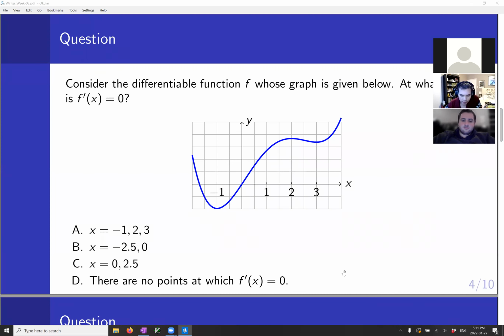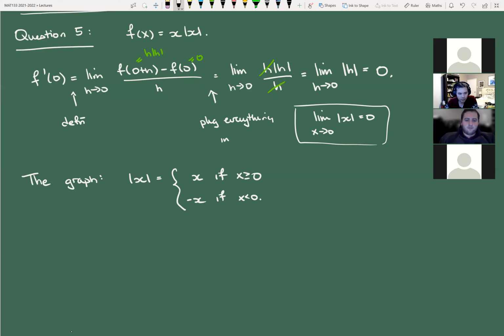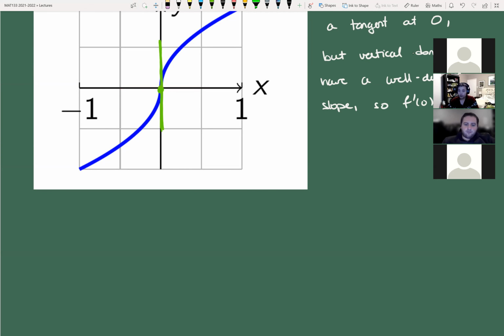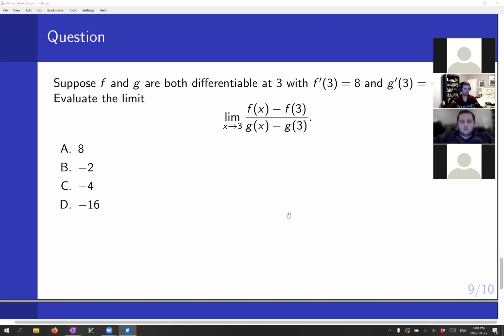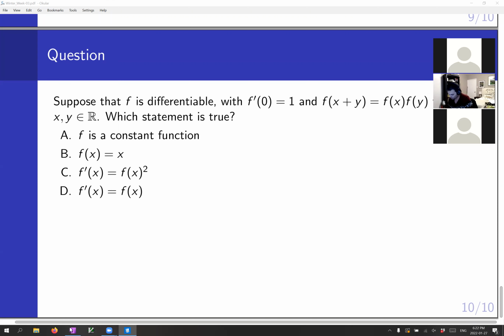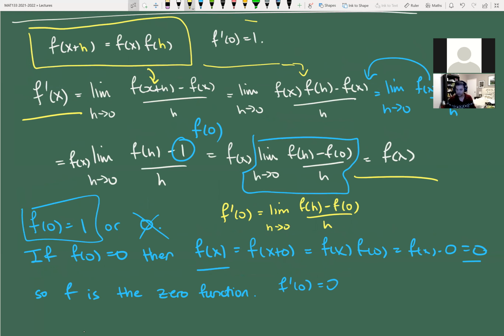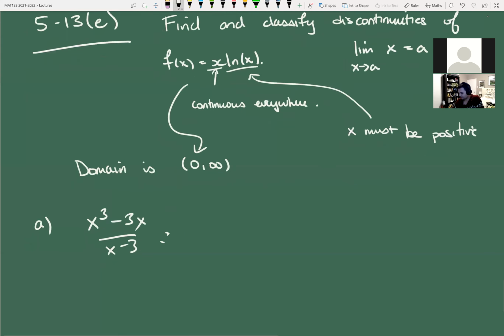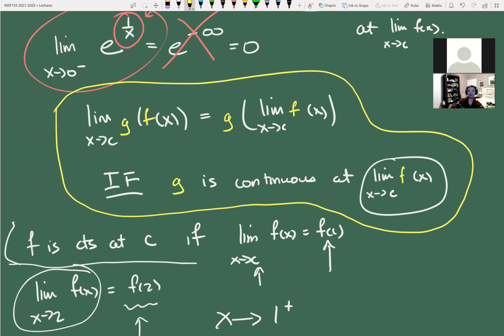MAT133 - January 27, 2022